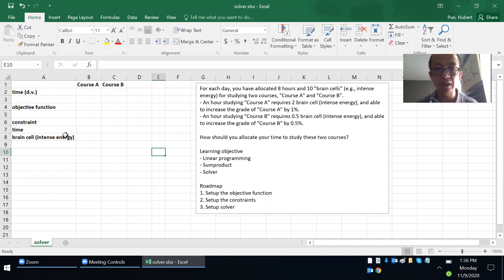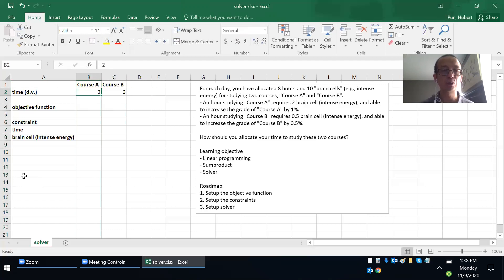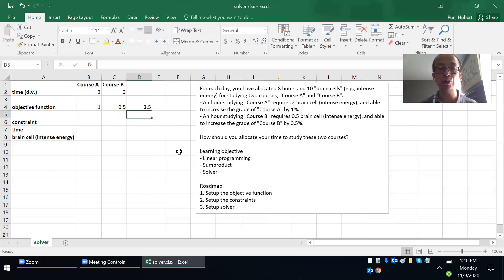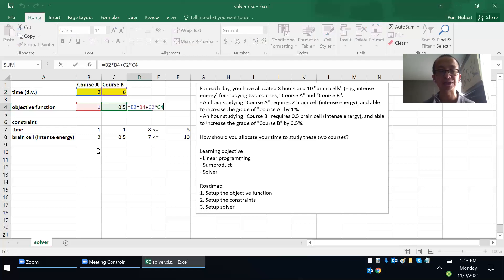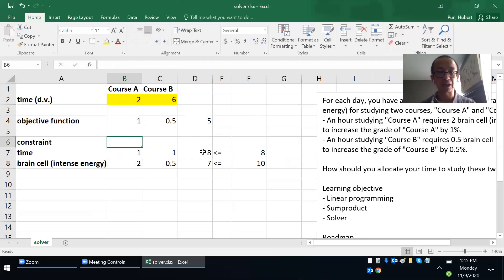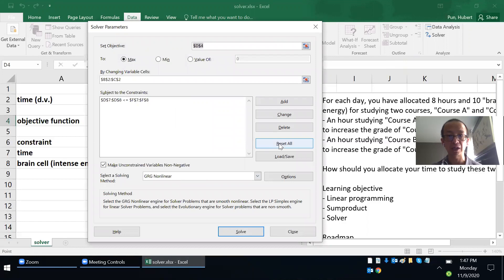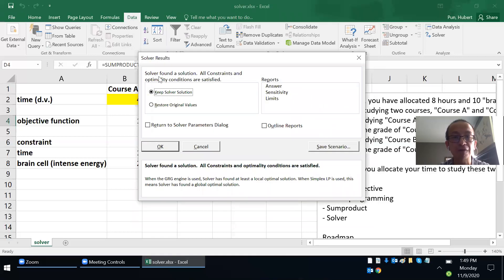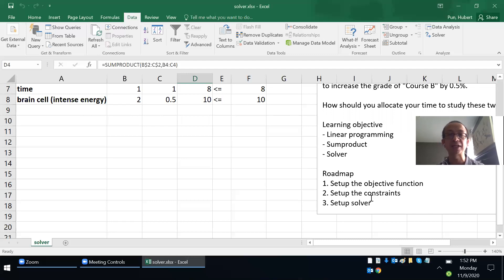Basic Excel: Solver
For each day, you have allocated 8 hours and 10 "brain cells" (e.g., intense energy) for studying two courses, "Course A" and "Course B".
- An hour studying "Course A" requires 2 brain cell (intense energy), and able to increase the grade of "Course A" by 1%.
- An hour studying "Course B" requires 0.5 brain cell (intense energy), and able to increase the grade of "Course B" by 0.5%.

How should you allocate your time to study these two courses?

Learning objective
- Linear programming
- Sumproduct
- Solver

Roadmap
1. Setup the objective function
2. Setup the constraints
3. Setup solver